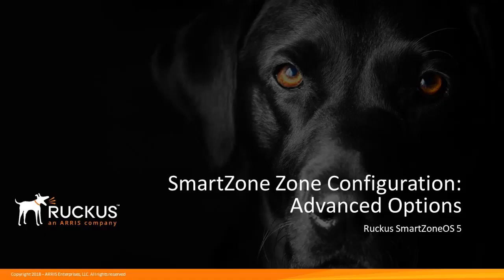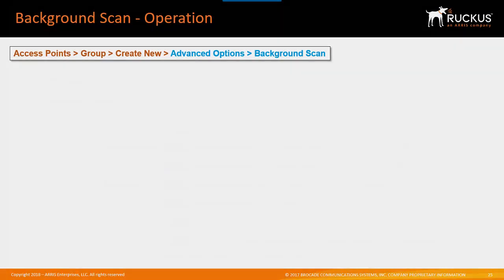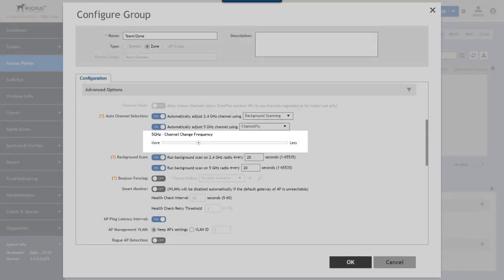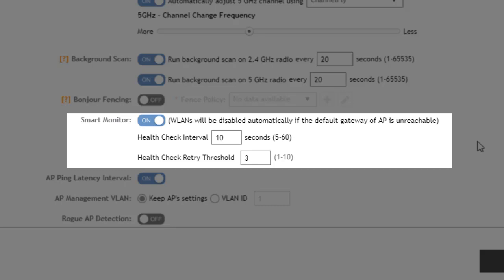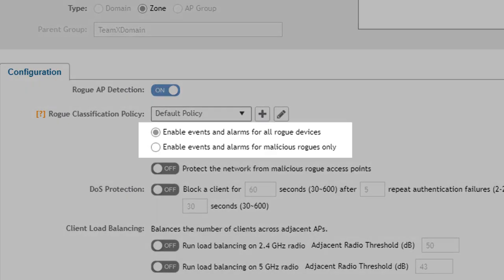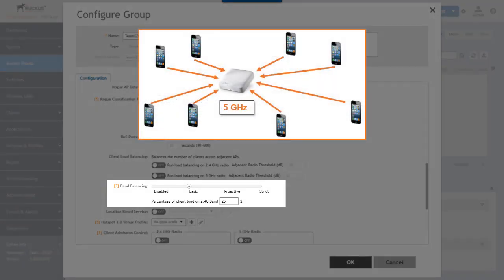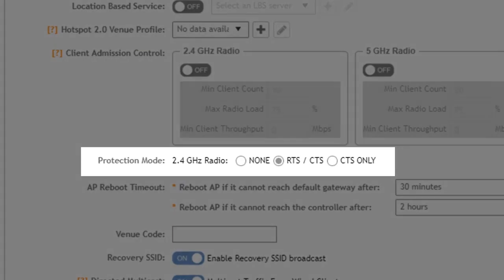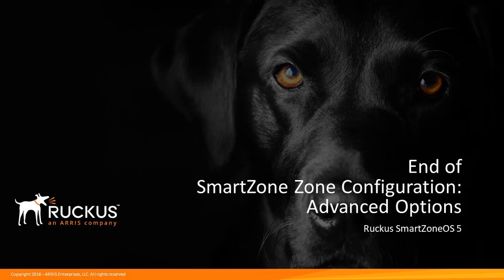Ruckus SmartZoneOS5 Administrator Demonstration: SmartZone Zone Configuration: Advanced Options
This video series covers the functionality of SmartZoneOS5 along with the basic configuration of many aspects of the controller. This video describes the advanced options of zone configuration and is the second part of the Zone Configuration series. Please review the SmartZone Zone Configuration demonstration before watching this video.